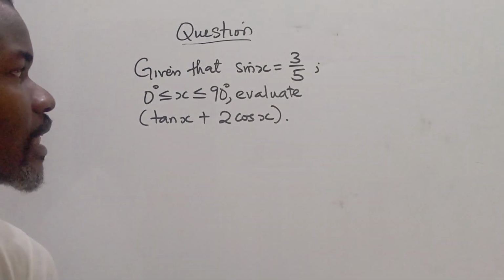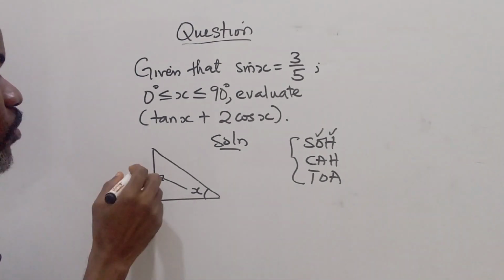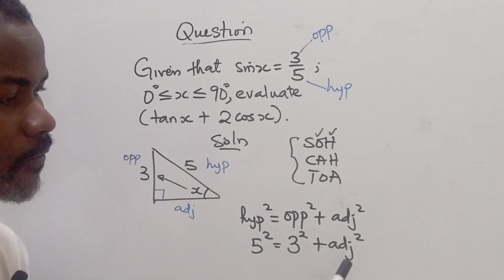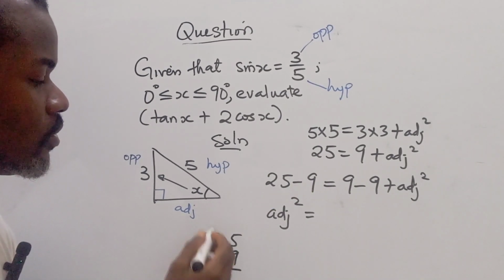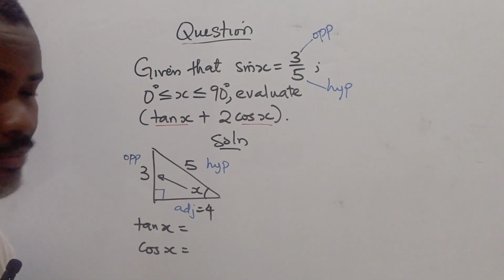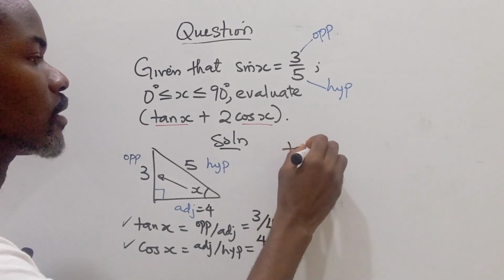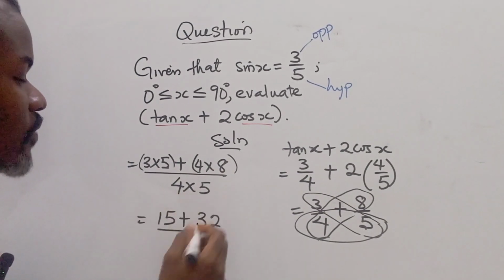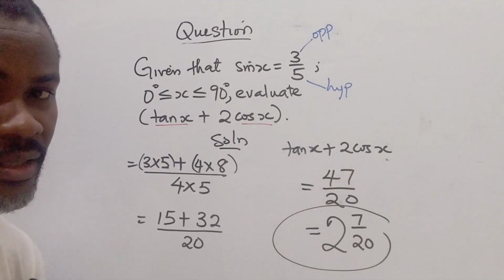TRIGONOMETRY: WAEC 2021